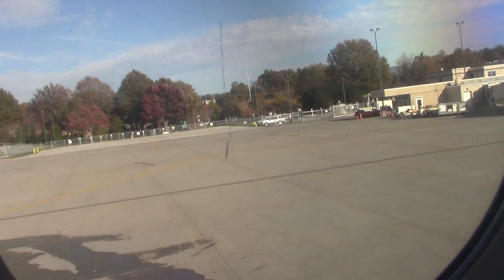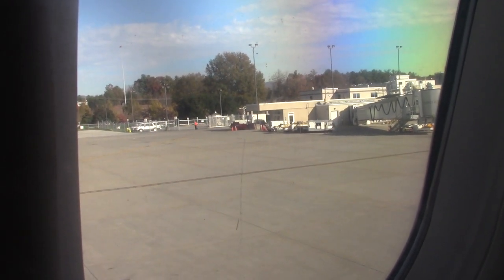Allegiant Air Takeoff from Asheville Regional Airport | Asheville 2019